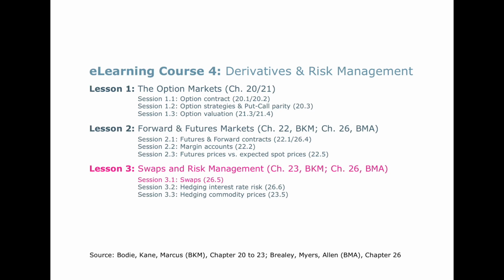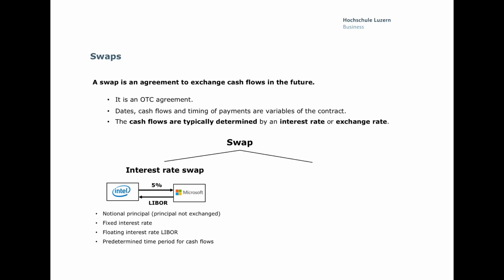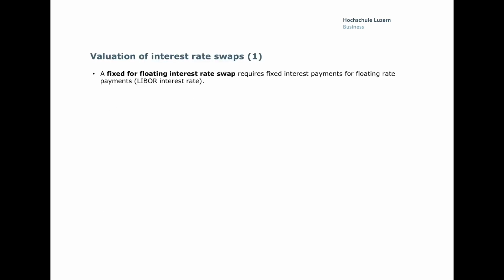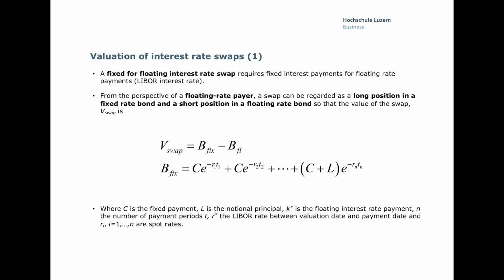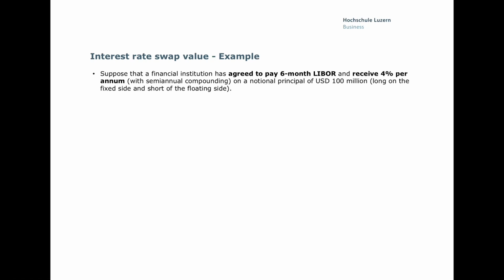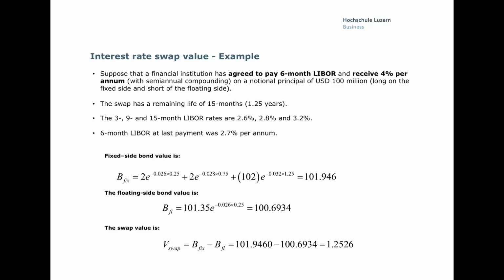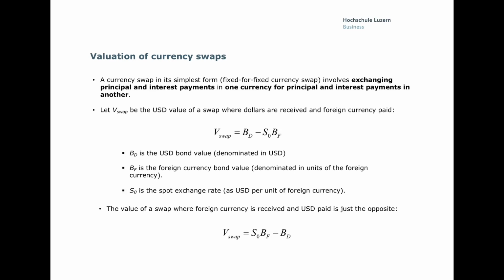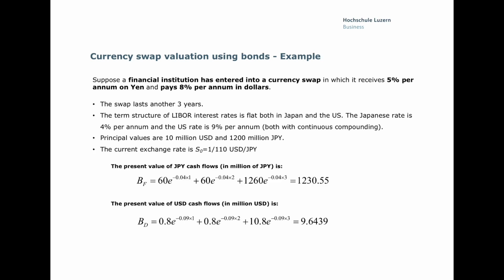Course 4 Lesson 3 Session 1